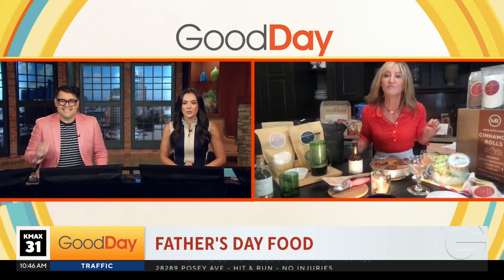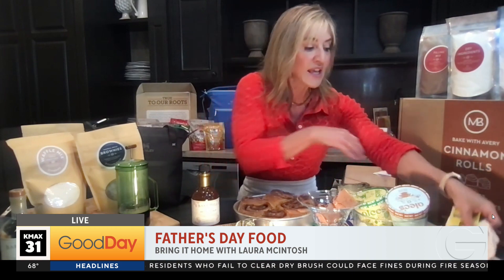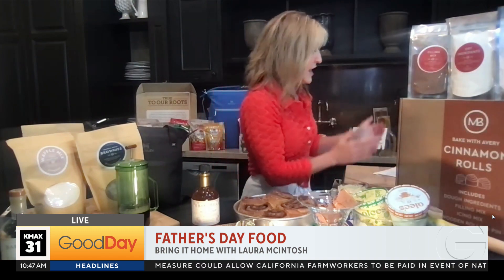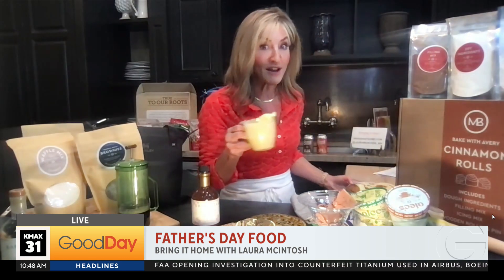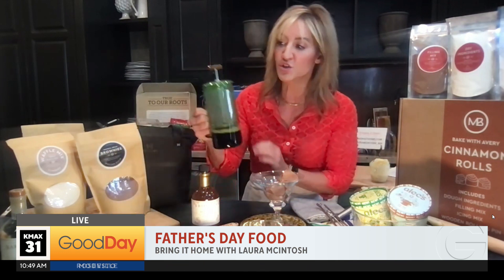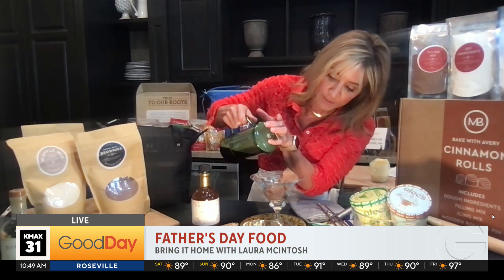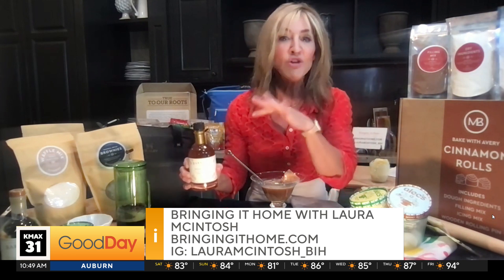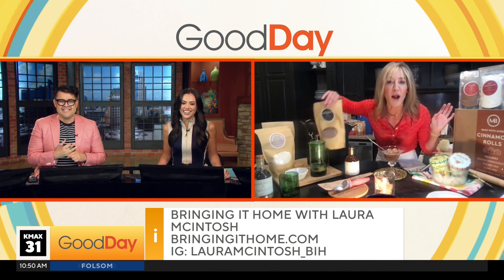Bringing It Home with Laura McIntosh, Part 2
Laura shows us some Father's Day recipes!